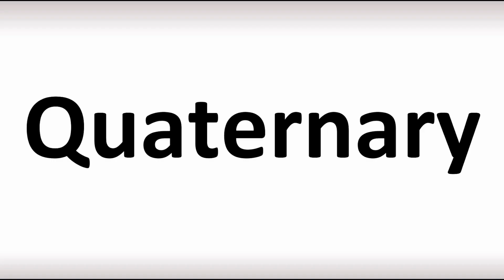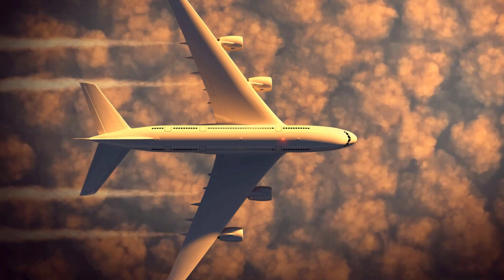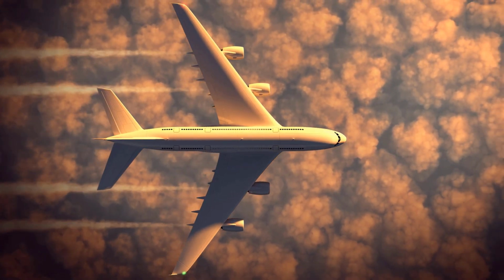How to Pronounce Quaternary (Correctly!)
Welcome! Here you will hear How to Pronounce Quaternary (Correctly!) i.e. the “correct” pronunciation.

You can skip the intro through the time stamps below:
00:00 - Pronunciation Intro
00:15 - How to Pronounce Quaternary (Correctly!)